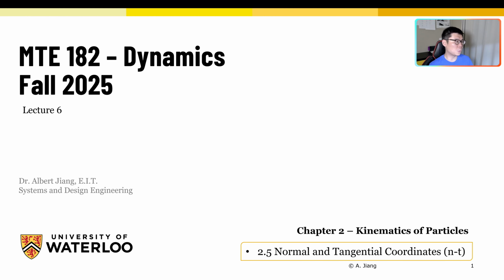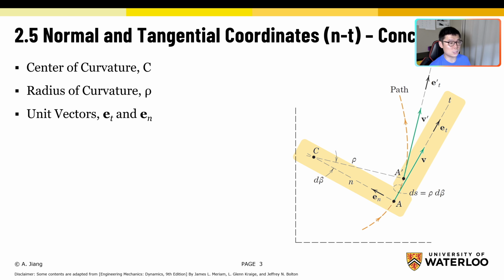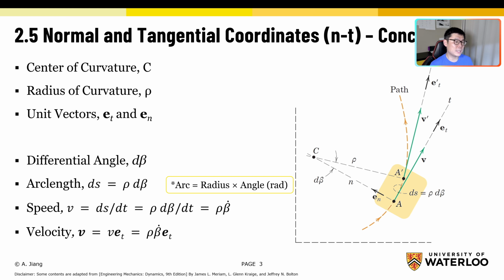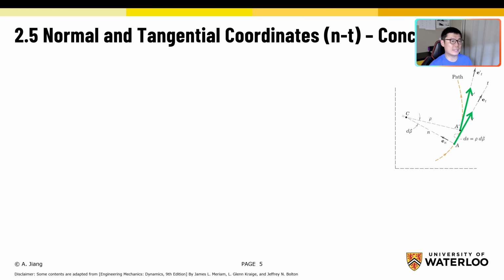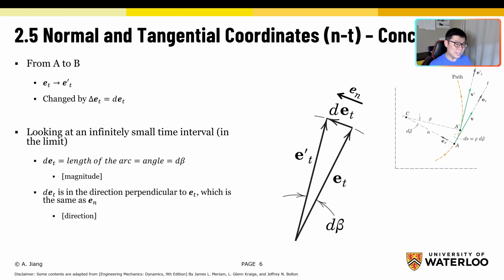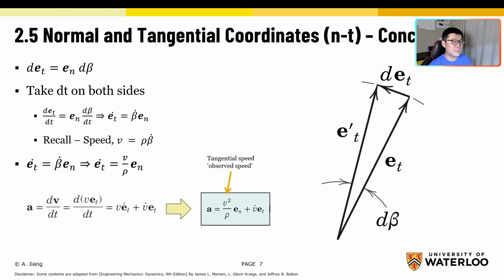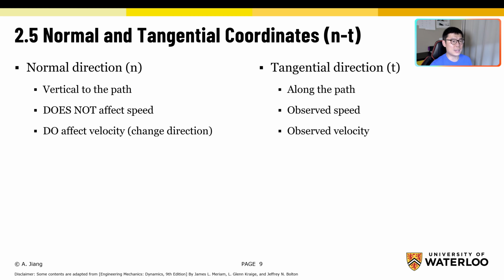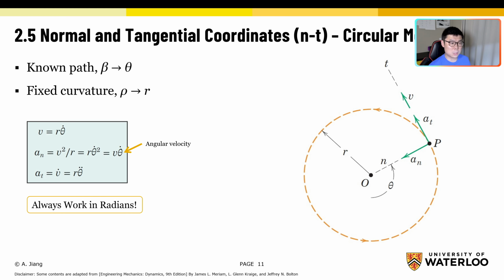[LEC06] Normal and Tangential Coordinates (n-t)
0:00 2.5 Normal and Tangential Coordinates
0:40 Concepts
5:10 Equations
6:52 Circular Motion